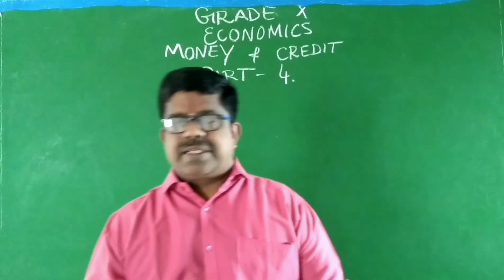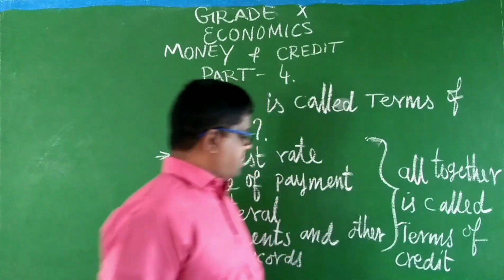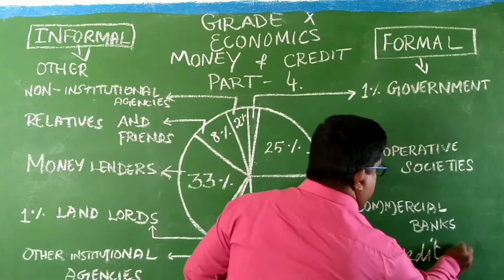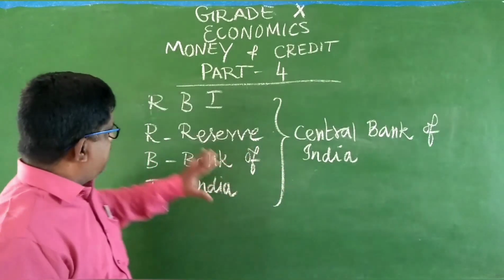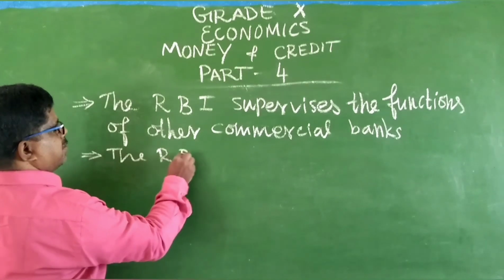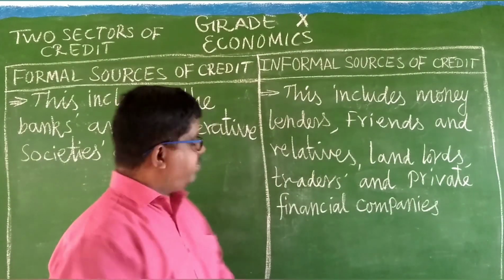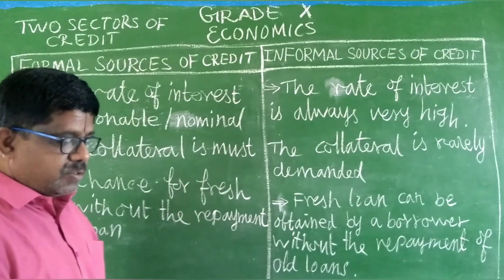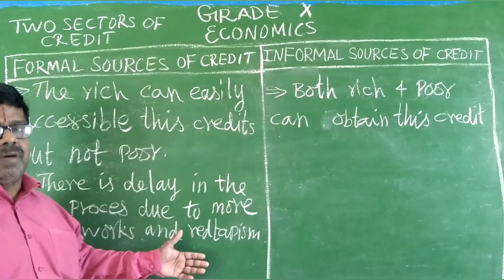GRADE 10 ECONOMICS CHAPTER 3 PART 4